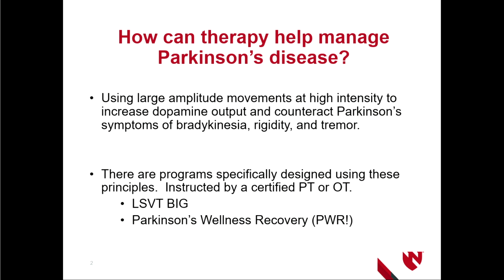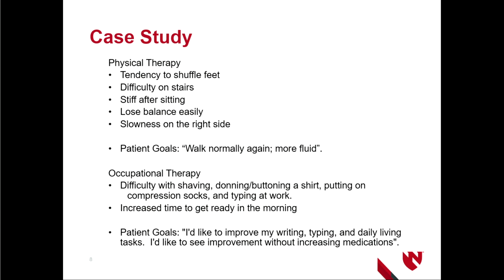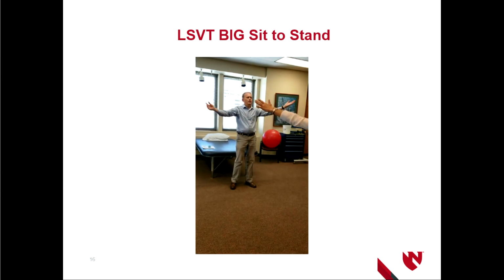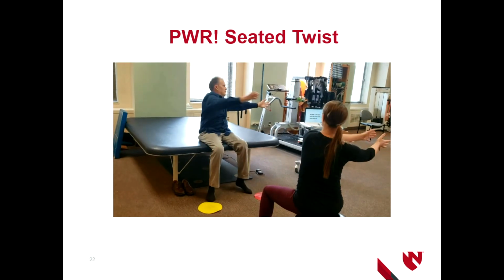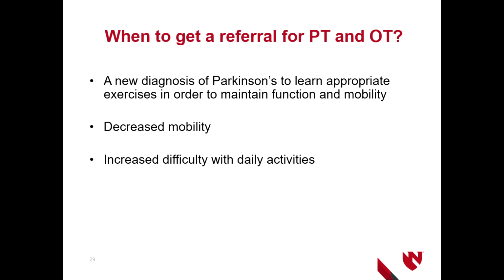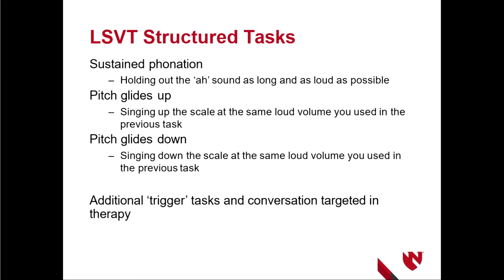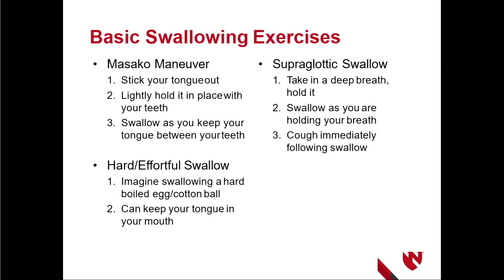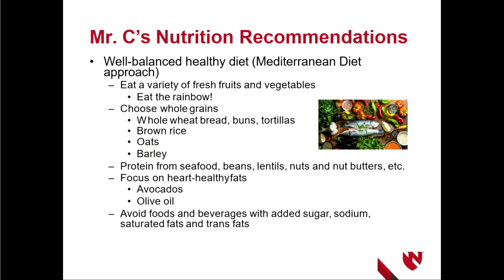2019 UNMC Parkinson's Disease Conference - Impact of Therapy, Exercise & Nutrition in PD Patients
UNMC Parkinson's Disease Conference, featuring: Impact of Therapy, Exercise and Nutrition: Case Studies. Presented by Anne Mahnke, MOT, OTR/L and Jennifer McKune, MPT. Also featuring Victoria Czerwinski, MS, CCC-SLP, and Jenna Paseka, MS, RD, LMNT.

This conference was the largest PD Conference in the Midwest and designated for PD patients and their families/caregivers.